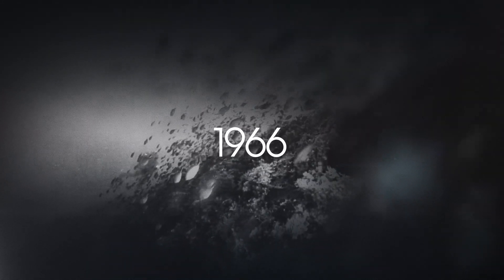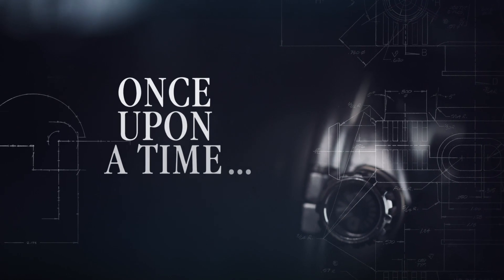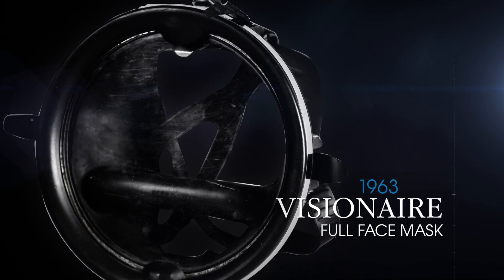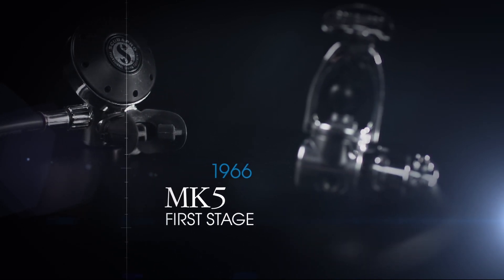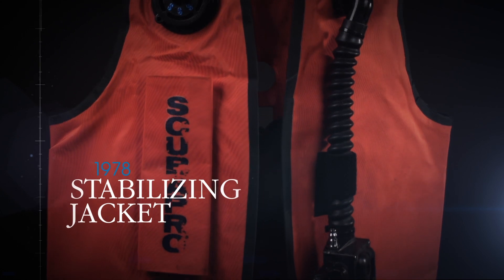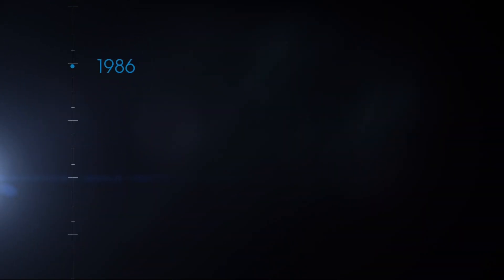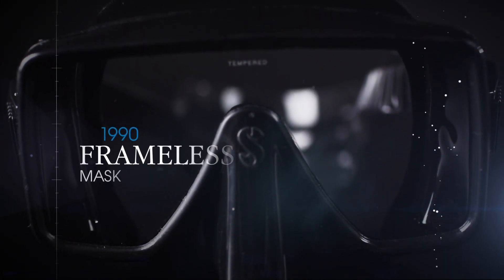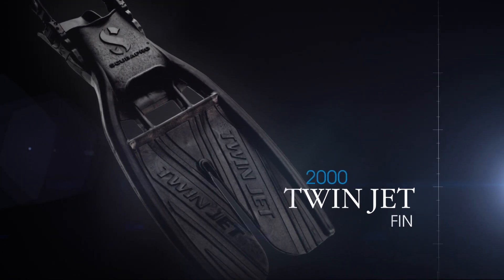50 Years of SCUBAPRO Innovation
Since its founding more than 50 years ago, SCUBAPRO has been a major force in the advancement of scuba diving. As a result, diving has evolved from an activity reserved for the physically elite to a sport enjoyed by men and women of all ages, the world over. SCUBAPRO is proud of the dominant role it has played in this evolution, as shown in this video.